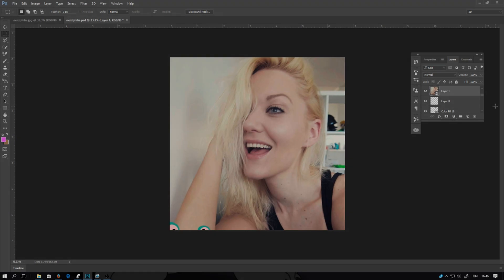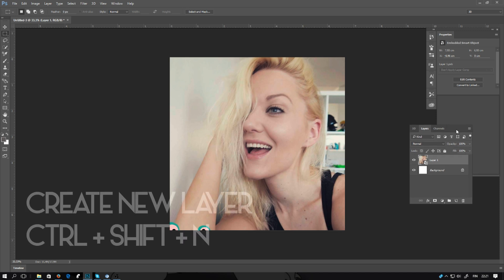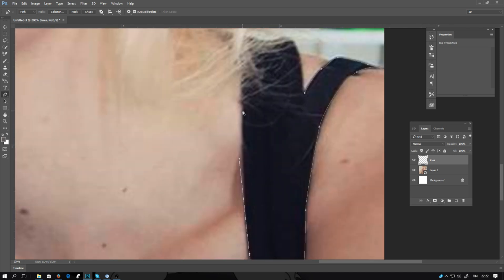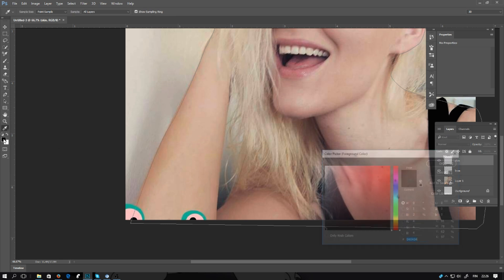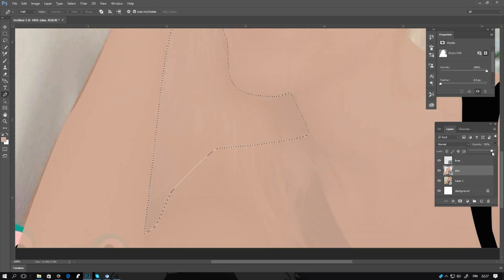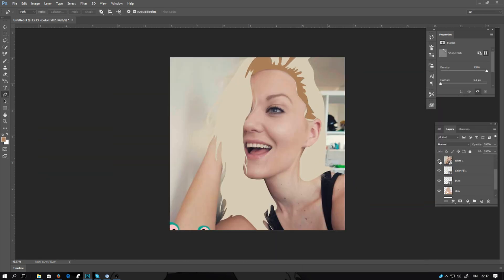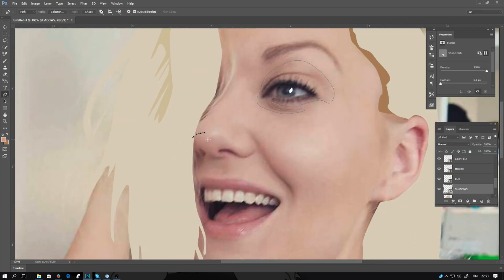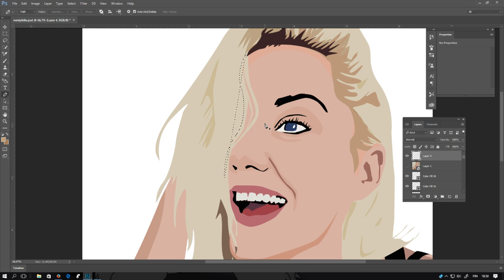Photoshop Cartoon Character Tutorial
Photoshop CC 2015. How to draw real image to look like cartoon using pentool. Thanks to sweet Nerdphilia being my model on this :)

This editing took around 45 minutes. Video is partly speeded. :)